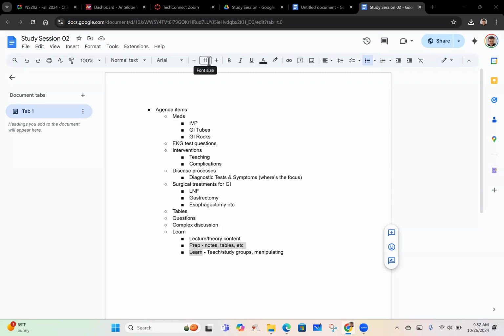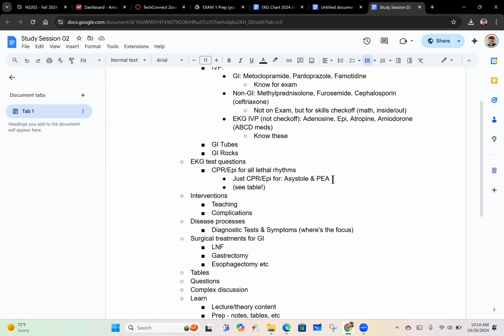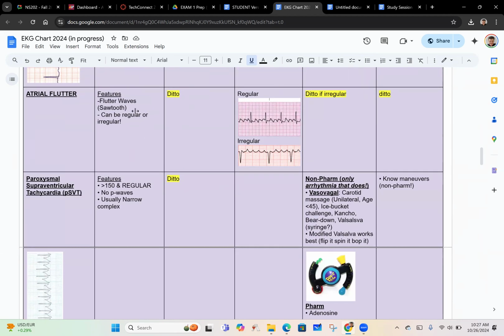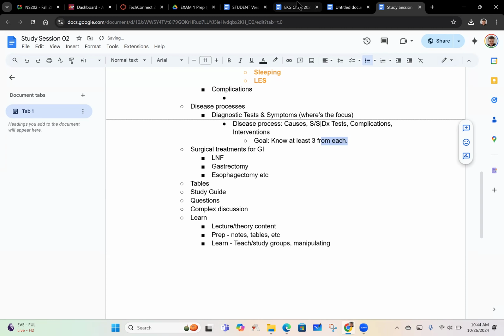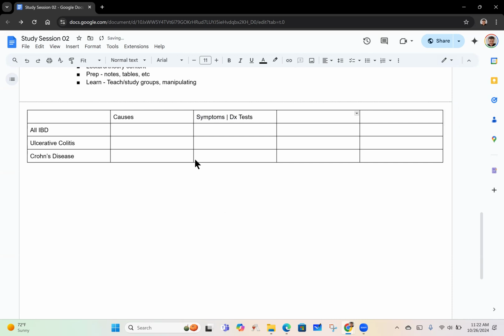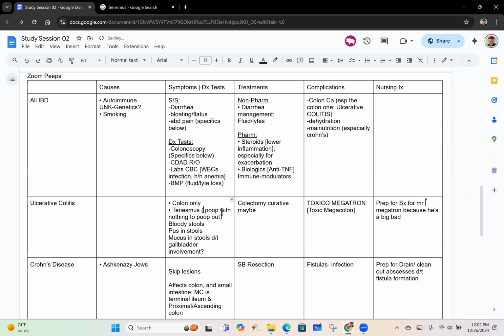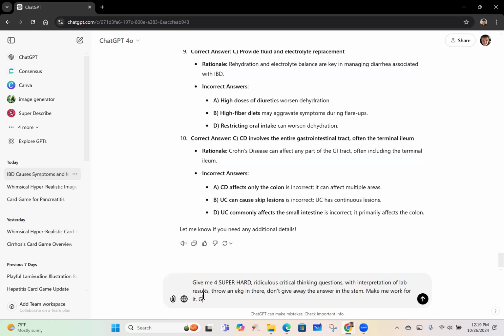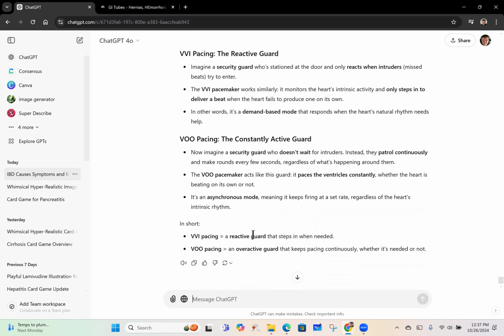Office Hours - Study Session for Exam 01 [Fall 2024 - MedSurg 02] - LIVE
Here we are in a study session centered on prepping for our exam 01 with emphasis on
- Meds, EKGs, and GI conditions
- Group discussions and tables to reinforce learning
- Focus on IBD details, lethal rhythms like VTach/VFib, and critical treatment

Venture into the year 2022 and see other study sessions!